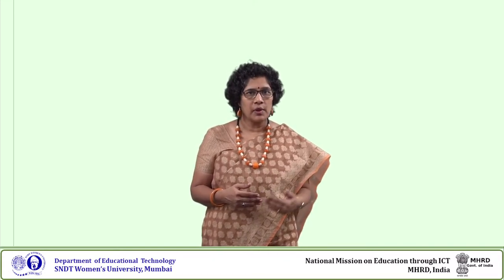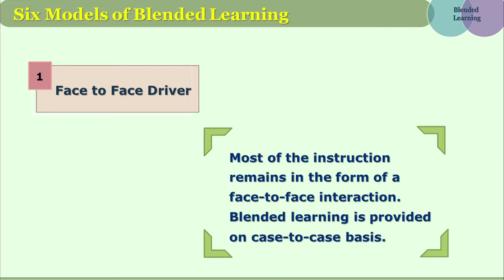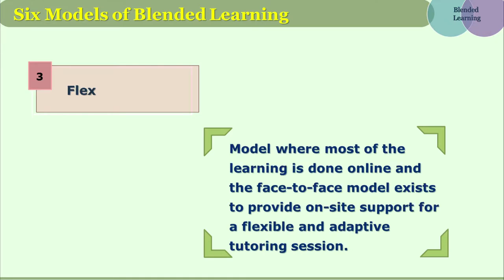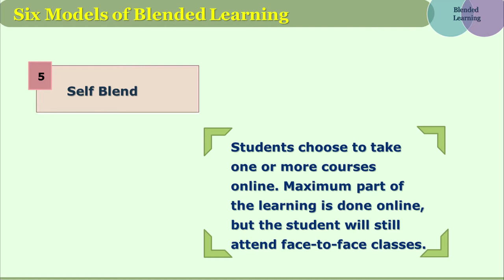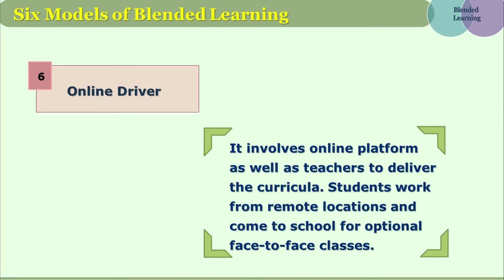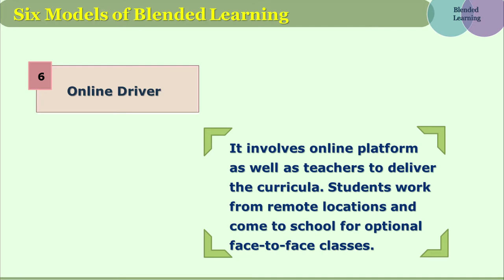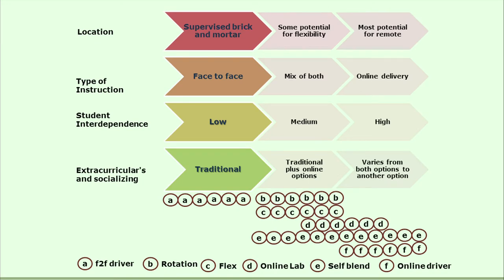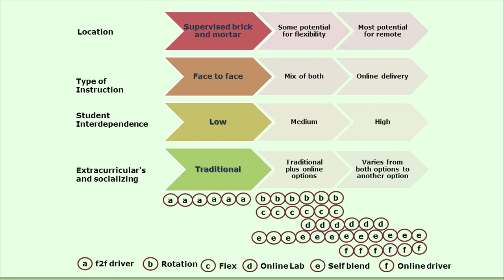Models of blended Learning Part 2 by Dr. Madhavi Dharankar